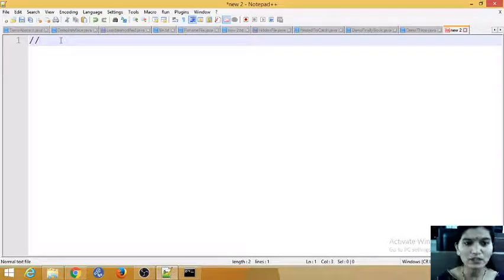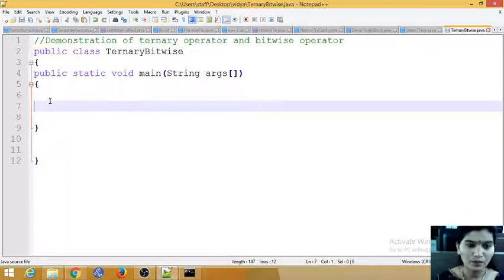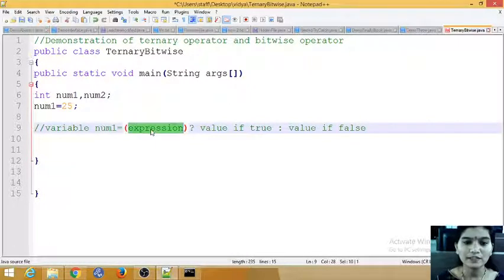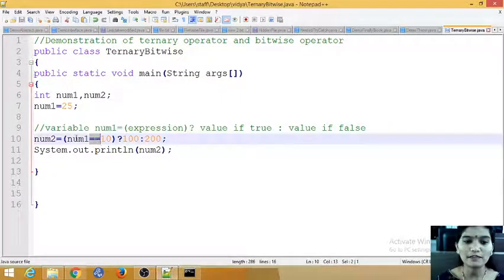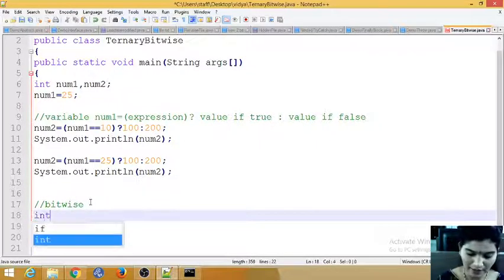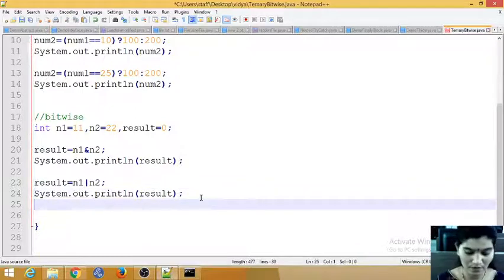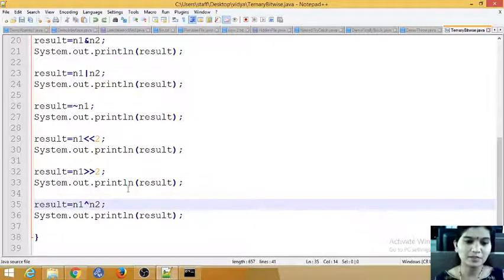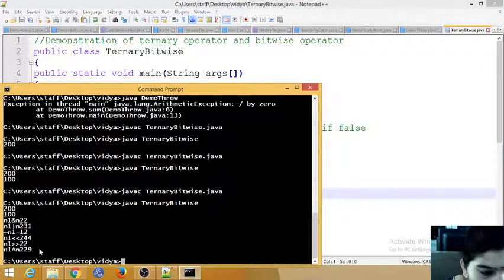Demonstration of Ternary and Bitwise operator